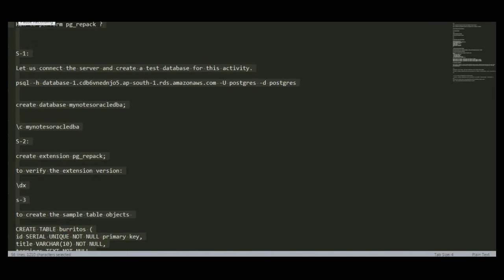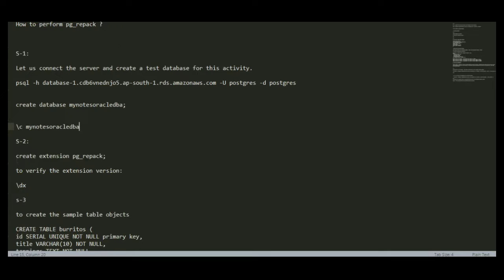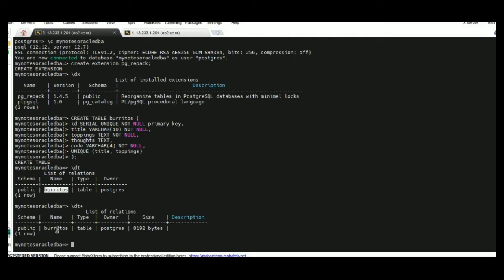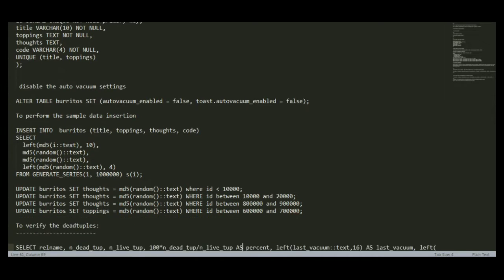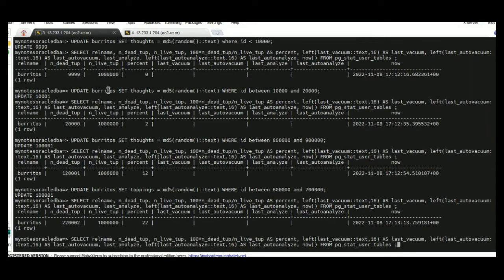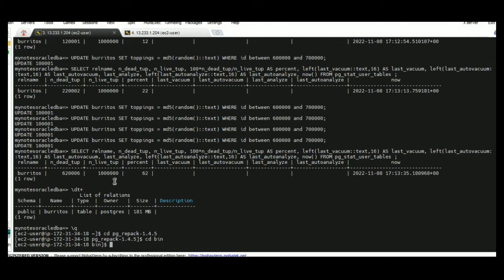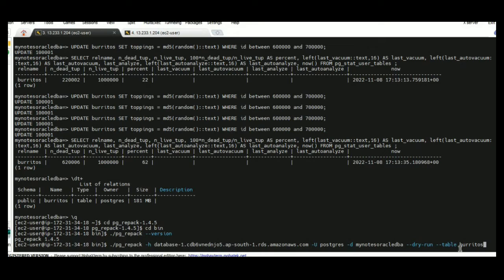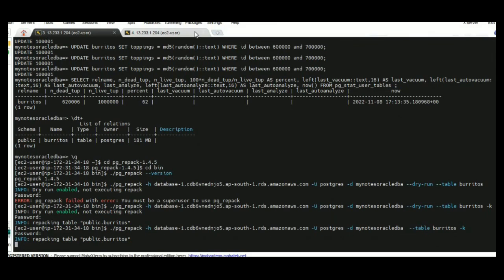Tutorial-03 How do I run pg_repack? |How to perform the pg_repack| pg_repack Series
In these, we are going to learn how to run pg_repack in the database.

The steps for this activity have been given below